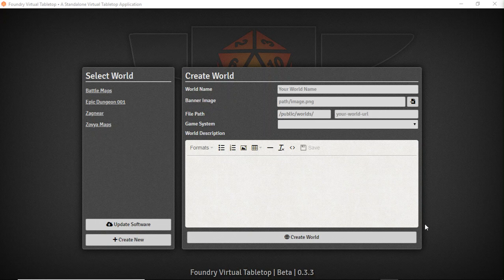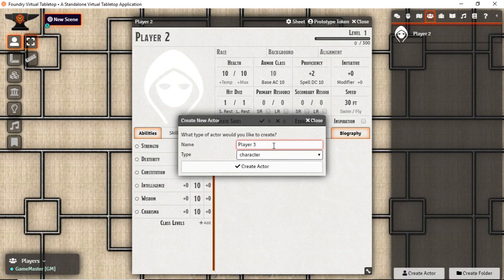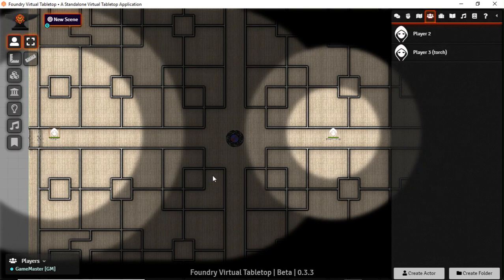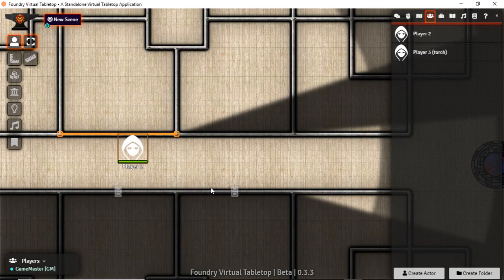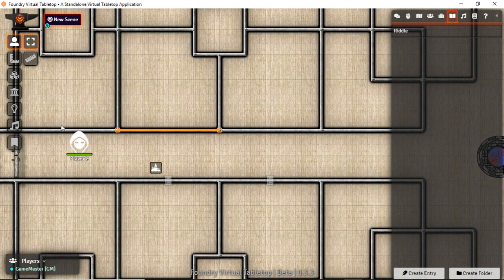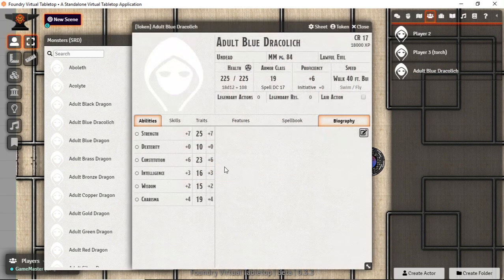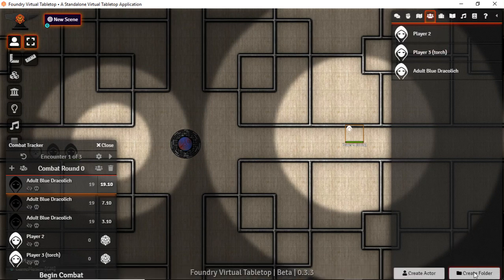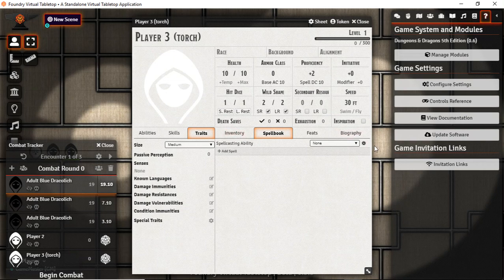Foundry 0.3.3 Vanilla